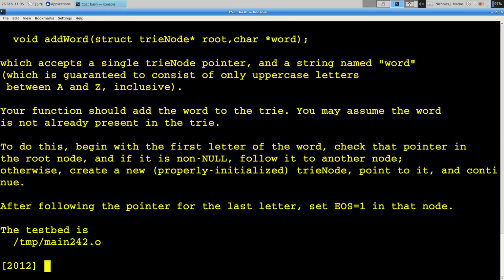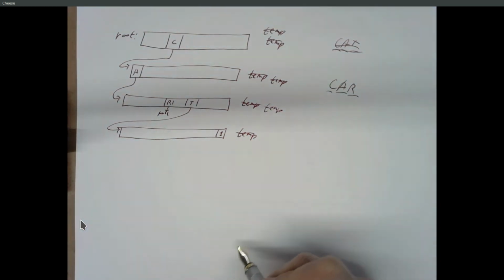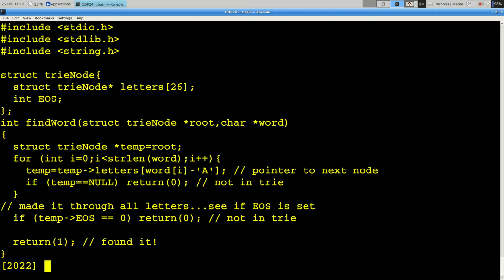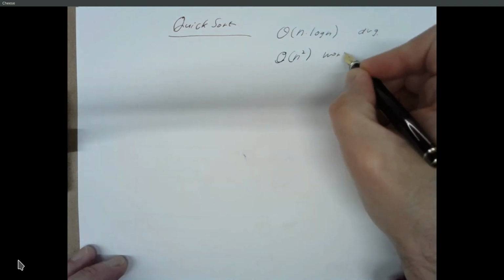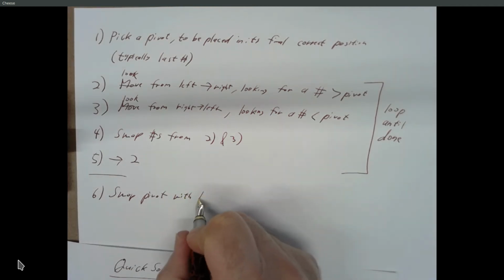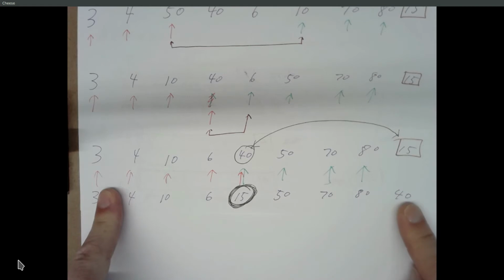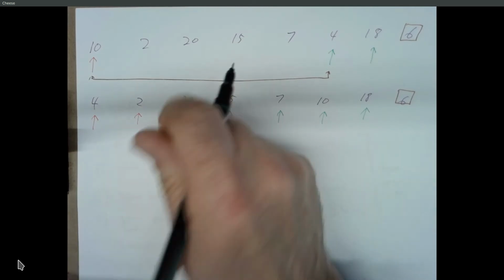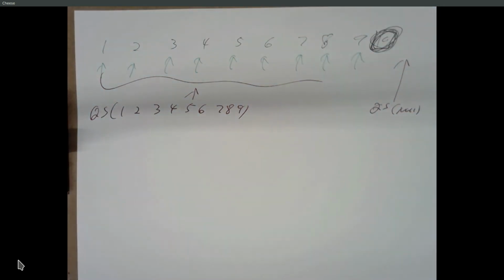CSE 222B 20190225